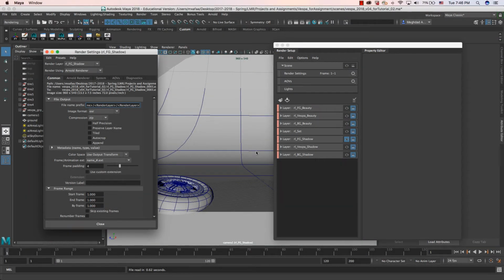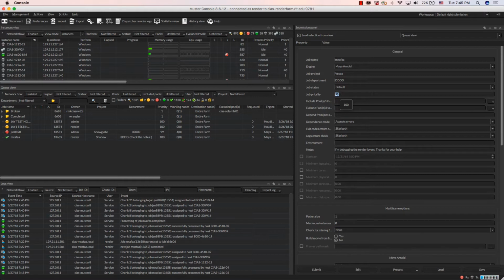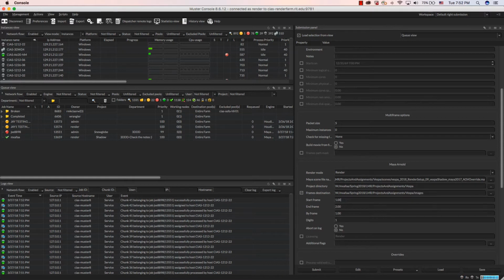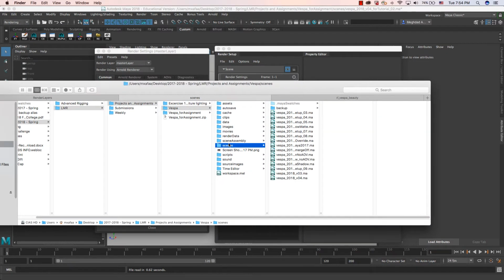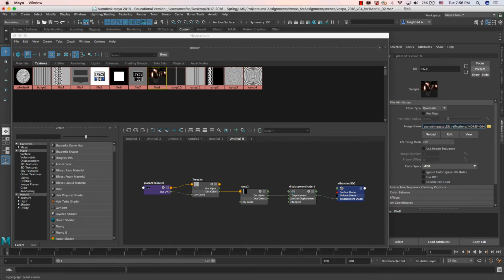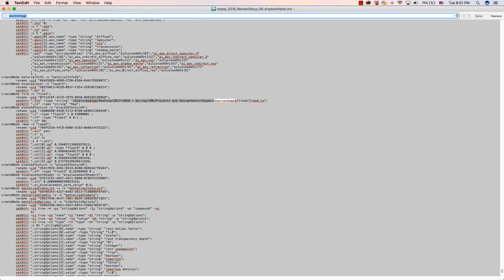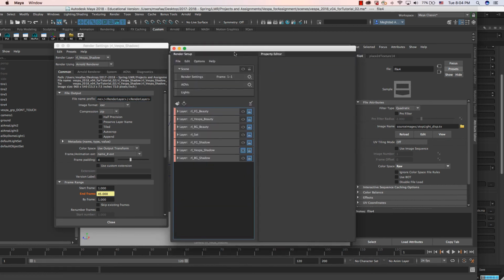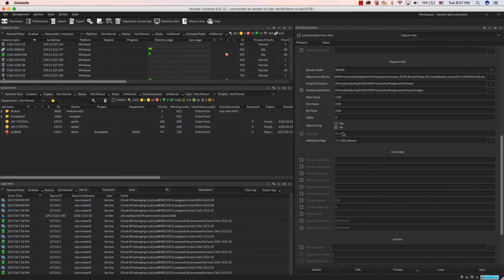Preparing Your Scene with Render Layers and Passes for Rendering on Renderfarm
A detailed walkthrough for setting up your scene for submitting to renderfarm using Muster plus some tips and tricks on how to solve some issues with broken links.
A scene with several render layers and AOVs is used in this tutorial to explain the necessity of some extra steps before submitting the job.